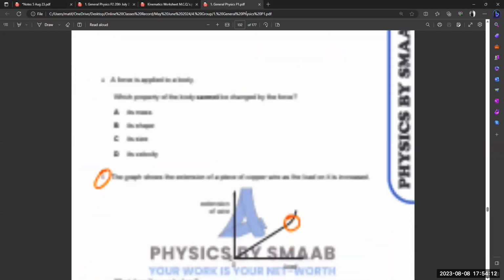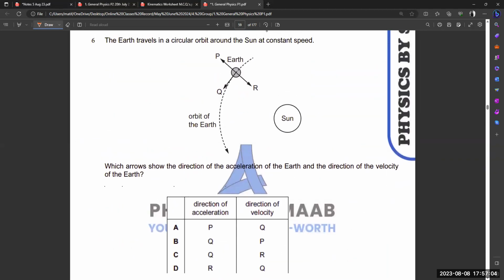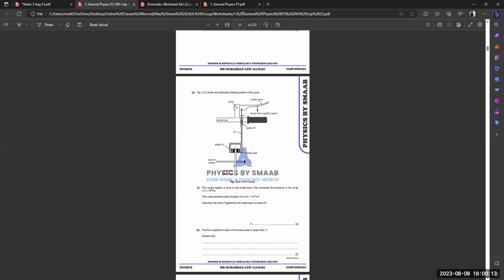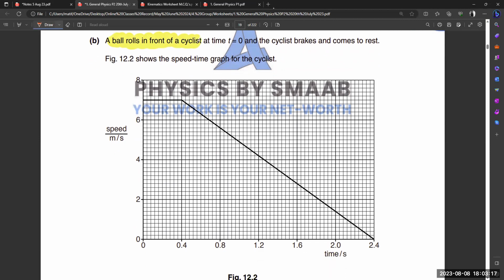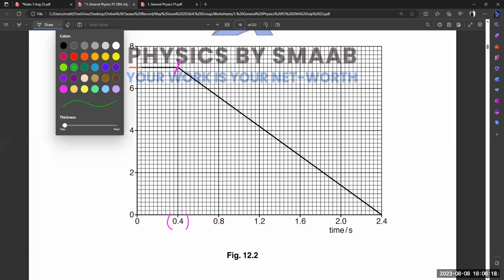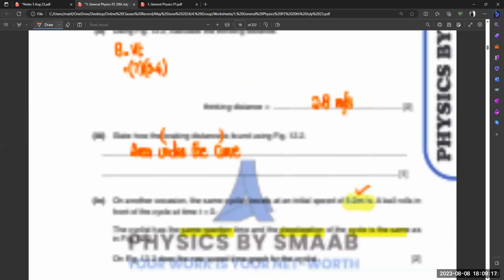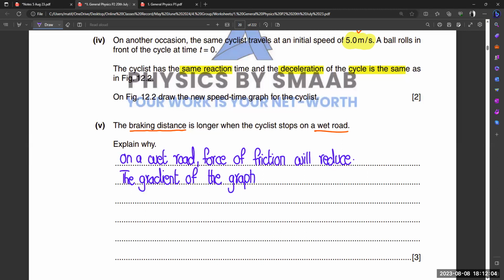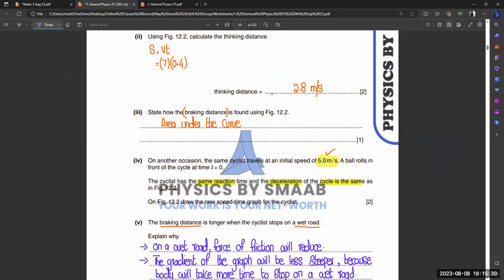Chapter: Forces | Topical Question | Lecture 07 | O-Levels/IGCSE | 2024 | Physics by SMAAB